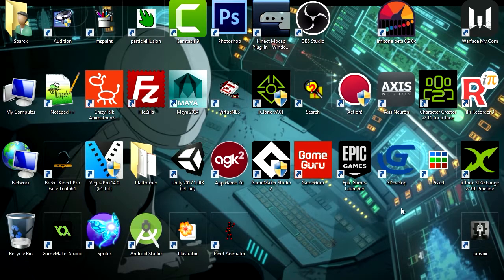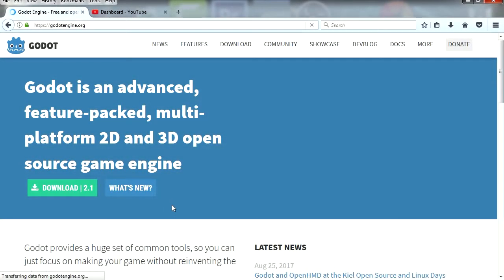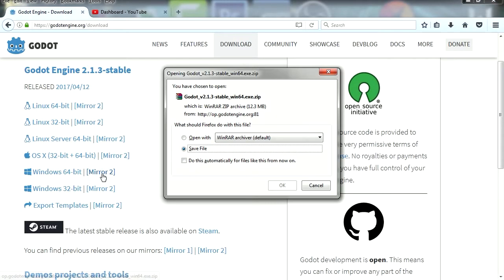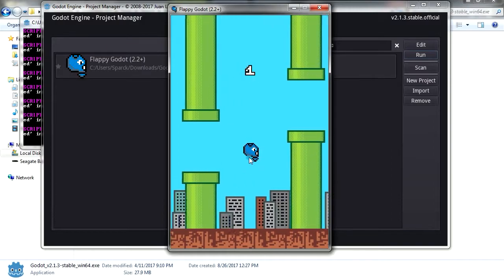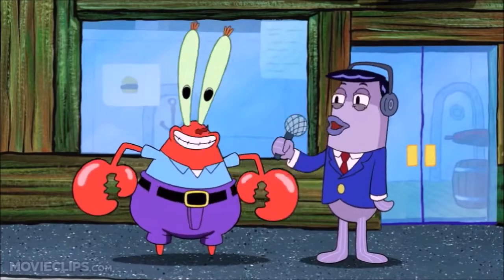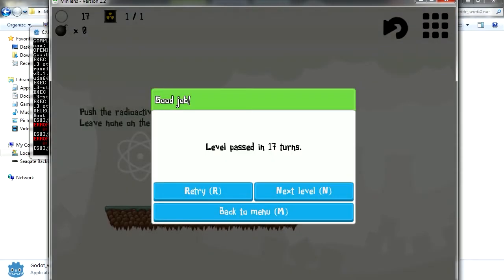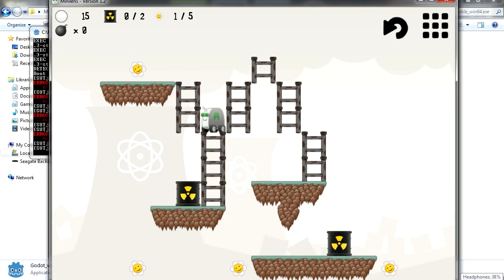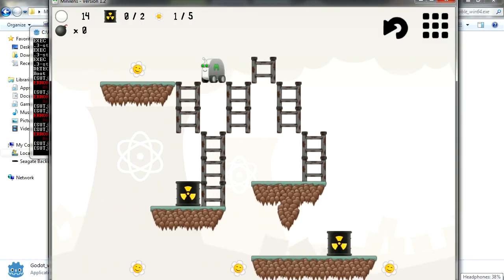NEW GAME ENGINE: Godot - (FREE)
New game engine free! It can make windows, android, iOS, Steam for free.Godot is a 2d and 3d game engine.